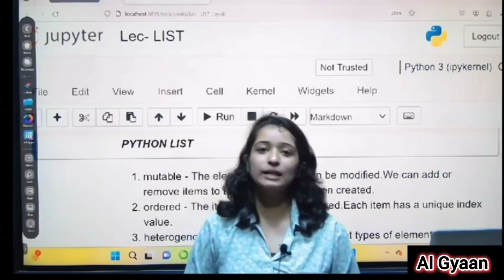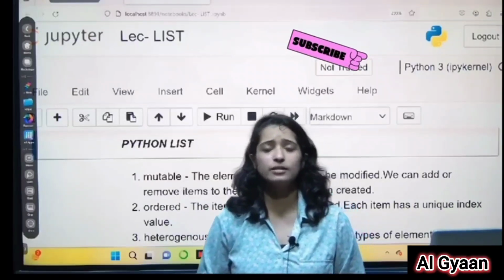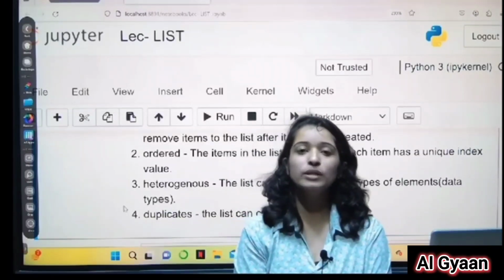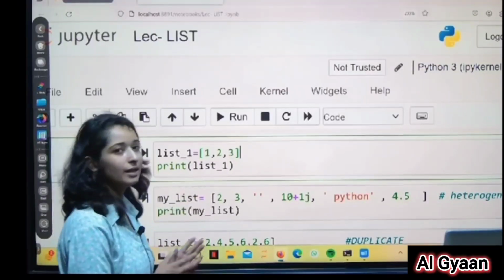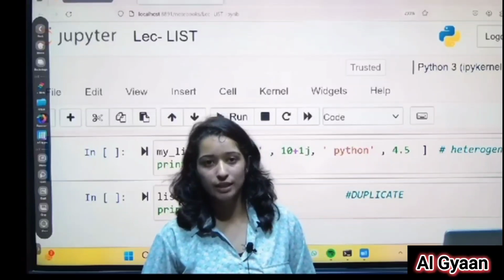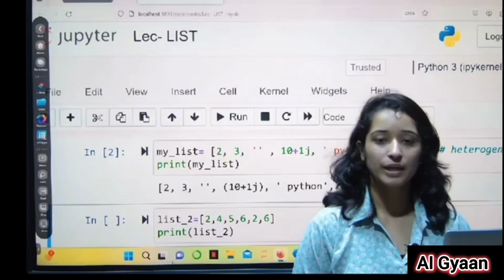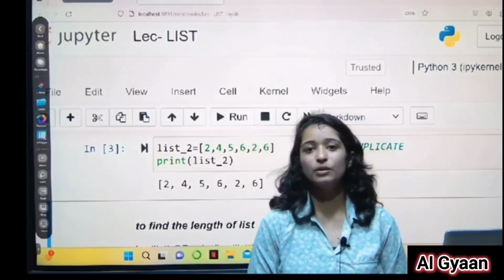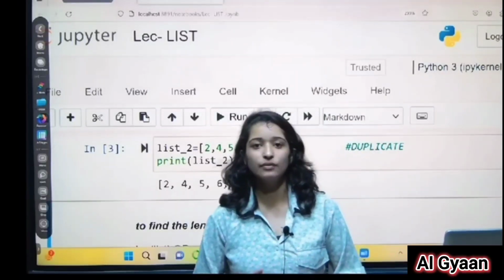Python series- List in Python and it's characteristics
In Python, a list is a built-in data structure used to store collections of items. It's ordered, mutable, and can contain elements of different data types. Lists are created using square brackets [] and can be modified by adding, removing, or changing elements.
Characteristics of list:
Sure, here's a more detailed explanation:
1. **Mutable:** Lists are mutable, meaning you can modify them after they are created. You can change, add, or remove elements from a list.

2. **Ordered:** Lists maintain the order of elements as they are inserted. The order in which you add items to a list is preserved, and you can access elements by their index.

3. **Heterogeneous:** Lists in Python can contain elements of different data types. For example, a list can contain integers, strings, floats, or even other lists.

4. **Duplicates:** Lists can contain duplicate elements. Unlike sets, which enforce uniqueness, lists allow you to have multiple occurrences of the same value.